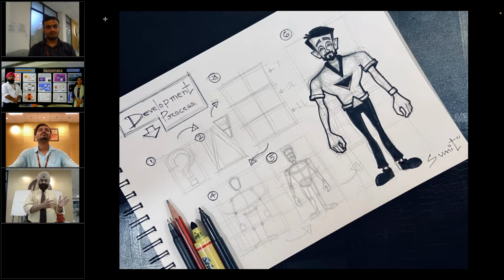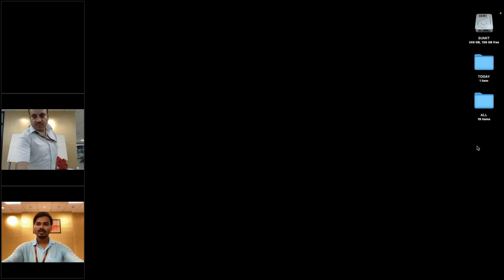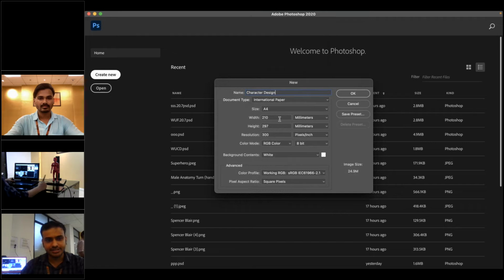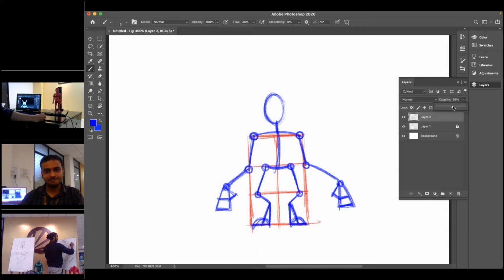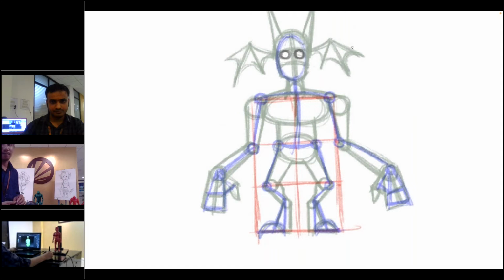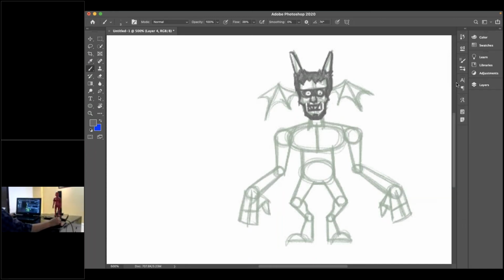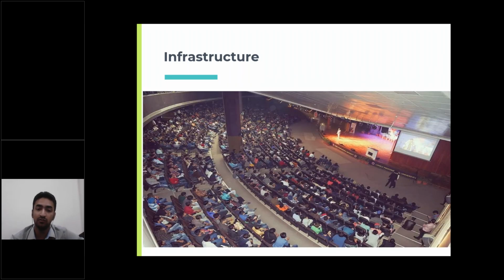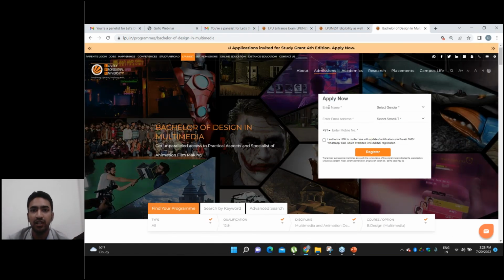LPU Admissions Webinar on Let’s Design a Comic character#admission2022#lpu#LPU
A Webinar on Let’s Design a Comic character#admissions#admission2022#cbse#lpu#bestprivateuniversity#university#cseplacements#placements#lpucampus#lovelyprofessionaluniversity#lpucse#education#lpumaclabs#lpulife